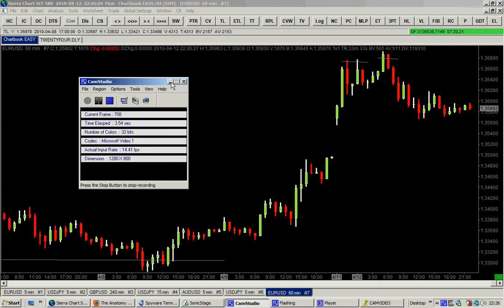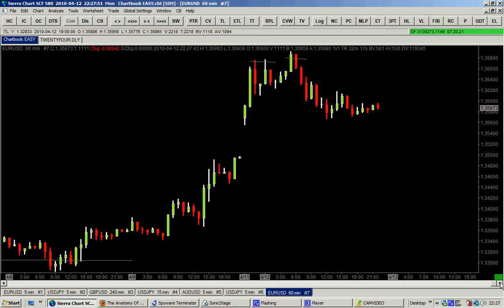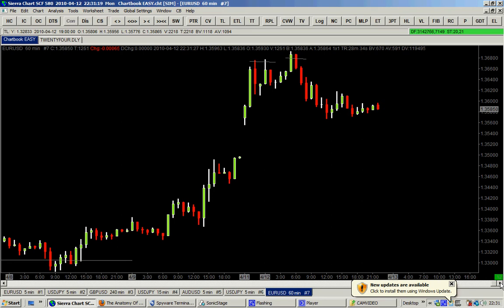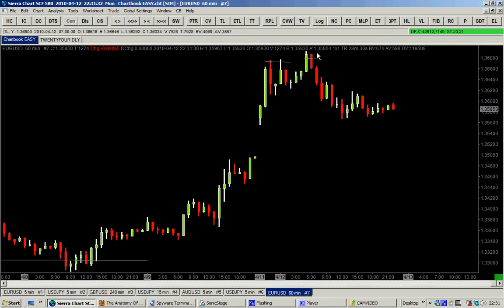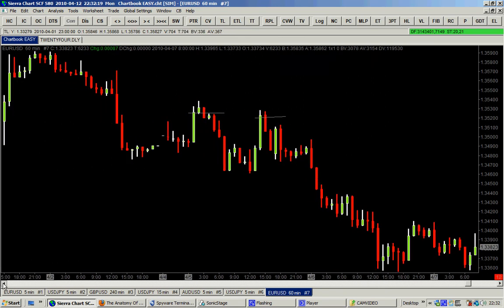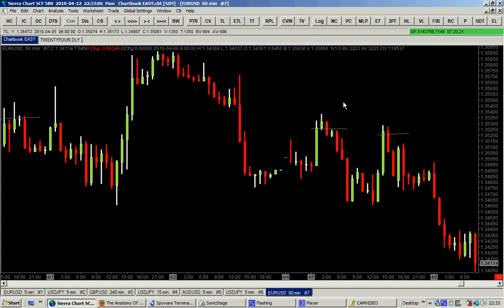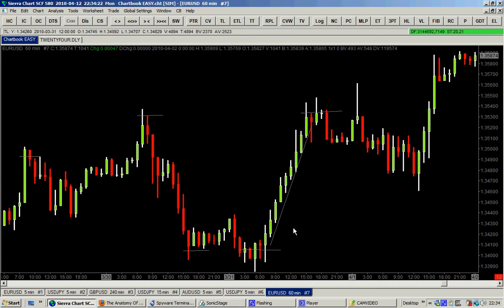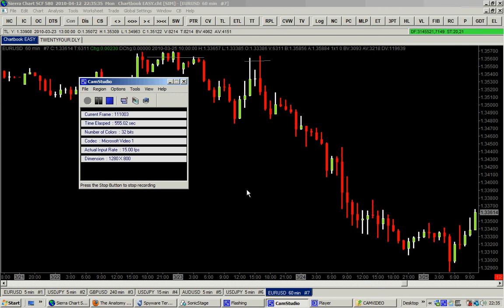Supply and demand trading tactics part 2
Learn to entry the trade at the best place.